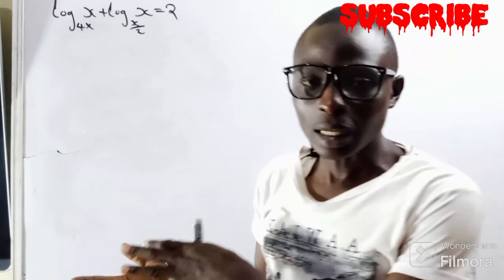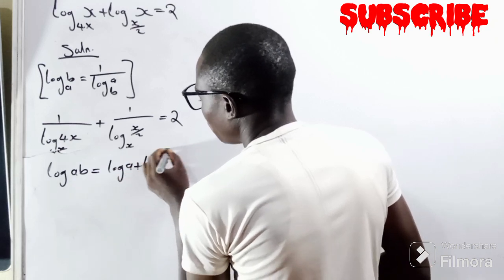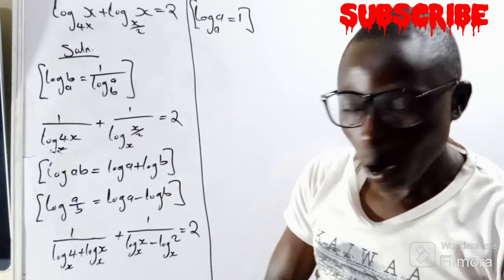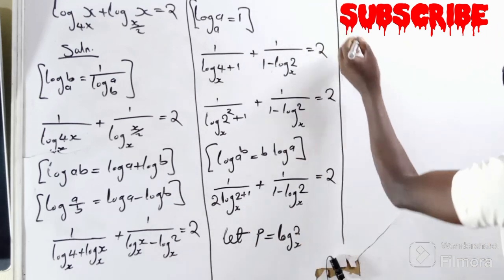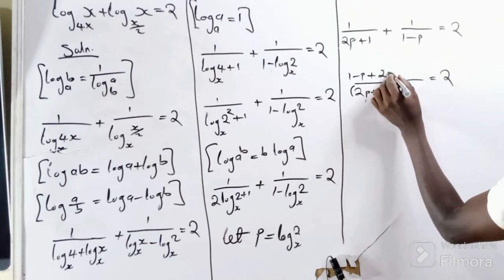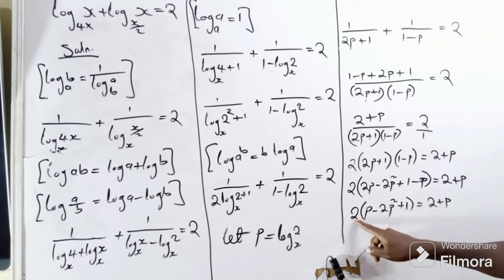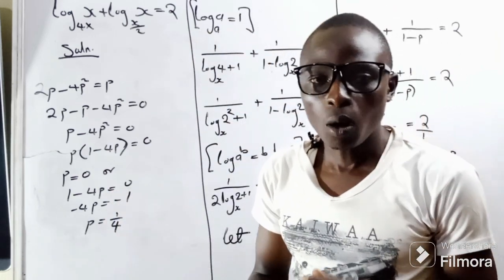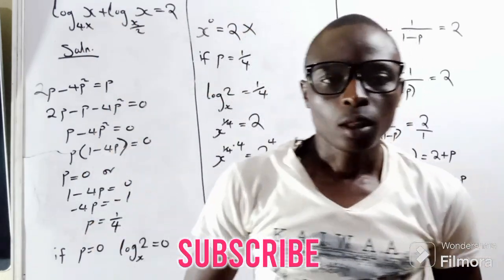Logarithms' Hidden Rules Uncovered in this equation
logarithmic rules
hidden rules
math tutor
#(log to base 4+x) of x + (log to base x/2) of x=2